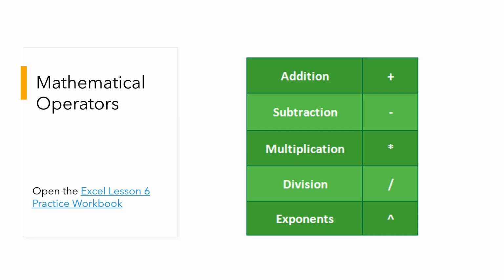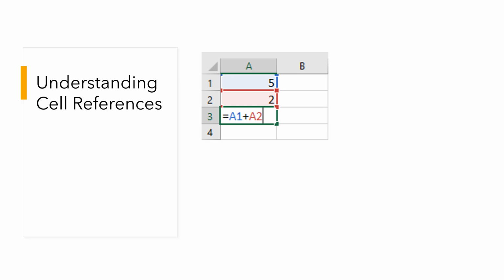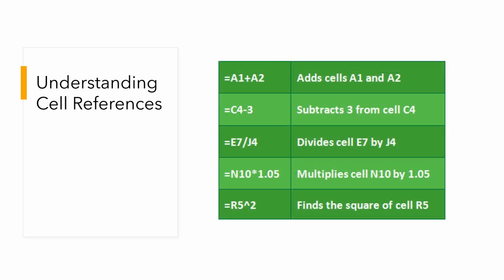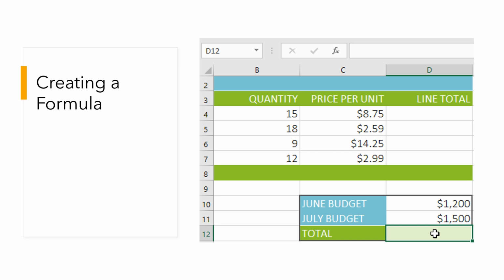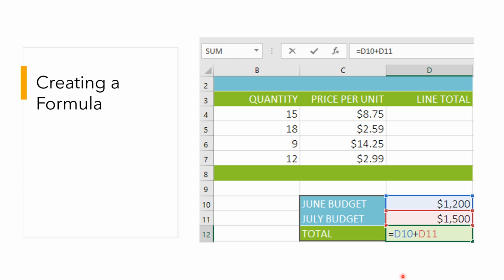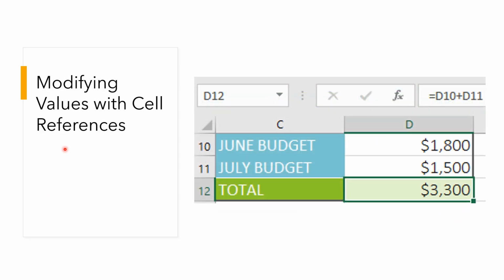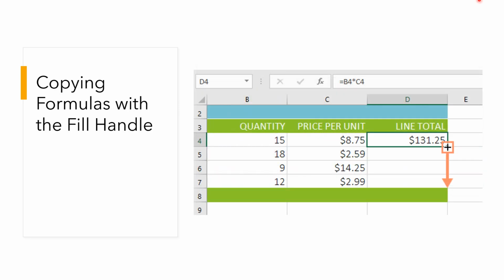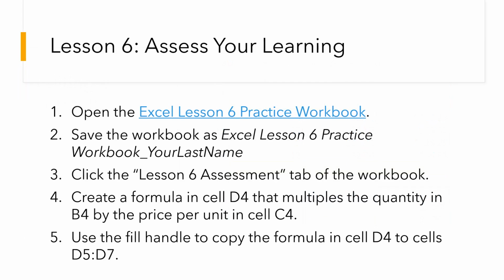Excel Lesson 6